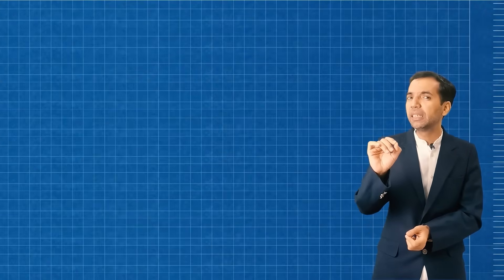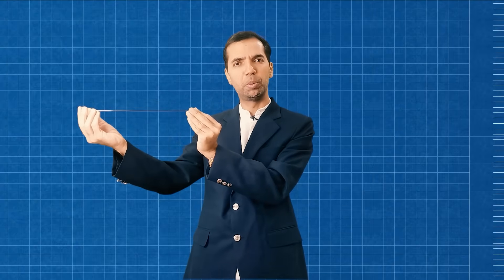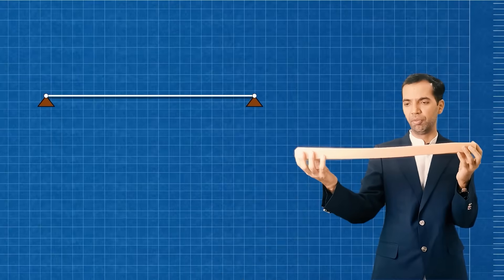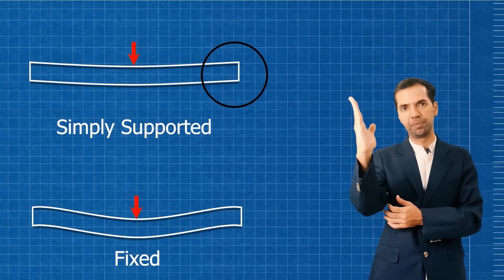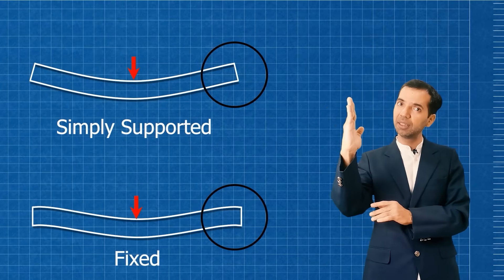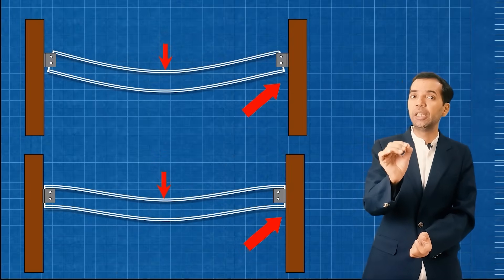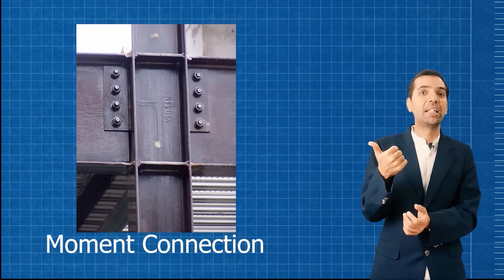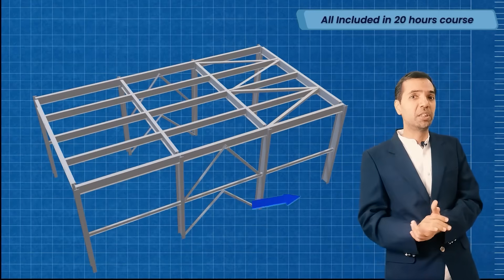HOW TO IDENTIFY CONNECTION IN STEEL STRUCTURES, SHEAR OR MOMENT CONNECTION, simply supported - fixed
This video explains how we actually achieve shear and moment connections at Site?
Difference between shear connection and Moment connection
Do we really provide pinned connection at site?
This video contains explanation about steel connection

• EZ Engineers Pvt. Ltd.
• EZ Professional Training Institute
How to become good structure Engineer? What to do after B.E. Civil?
I would say, we need such conceptual knowledge to become Structure Engineer rather than only Software knowledge of STAAD Pro, ETABS, Tekla etc.

Fixed support
Fixed beam
Shear connection in RCC
Can I make shear connection in RCC
Pinned support in RCC

How to prepare for interview of structural engineer
How to be good Structure Engineer
How to get a job as a structure engineer?
What is required to be a good structure engineer?
Job requirements in Structure Engineering
Job requirements in Civil Engineering

Best Courses for Structure Engineering
Best way to learn Structure Engineering
Best Institute for Structure Engineering

Top 10 Institutes for Structure Engineering
Top 10 Institutes for STAAD Pro Training
Top 10 softwares for Civil Engineers
Top 10 softwares for Structure Engineers

Internship Training in Structure Design Consultancy
Internship Training for B.E. Civil
Internship Training for M.E. Civil
Internship Training for B.Tech. Civil
Internship Training for M.Tech. Structure

Deflection of simply supported beam
Deflection of fixed beam
Deflection diagram of simply supported beam
Deflection diagram of fixed beam
How can we define a type of beam by merely looking on site?
Do simply supported beam is called pinned connection?
Do fixed beam is called moment connection?
Shear connection can be achieved in beam as well as columns
Moment connection can be achieved in beam as well as columns
How to achieve simply support and fixed in columns?
How to know if a connection is pinned
How to identify if a connection is shear or moment?
How to identify if a connection is pinned or fixed?
How to identify a shear connection?
How to identify a moment connection?
How to identify a pinned connection?
How to identify a fixed Connection?
How to make a connection pinned?
How to make a connection fixed?
How to become a structure engineer?
How to identify connection on site?
How many bolts are required to make a connection pinned or fixed?
How to make a connection pinned or fixed?
Pinned and fixed connection in practical
How do pinned and fixed connection differ from each other
How do shear and moment connection differ from each other
Connections in steel structure
Column to beam connection
Connection design
Development length in RCC Beam

Staad pro Training
Staad pro Training in Vadodara
Staad pro Training in Gujarat
Staad pro Training in India

Structure Design Training
Structure Design Training in Vadodara
Structure Design Training in Gujarat
Structure Design Training in India

Staad pro Course
ETABS Training
ETABS Course
Branch for masters after bachelors in civil engineering
Best Softwares for designing
use of SAP & SAFE software
Best Software for drafting
Use of TEKLA software
Softwares used in civil engineering
Use of each software used in civil engineering
Difference between AutoCAD 2D and AutoCAD 3D
Various software’s for civil engineering
Students Uses of staad pro for Design and Analysis
Difference between staad pro and e-tabs
Which is Best software between staad pro and e-tabs
Revit the software for designing or drafting?
Softwares in demand
Softwares in demand in India
Uses of ETABS in Design and Analysis
Best structural design software for 2020
Latest sofwares in Civil Engineering